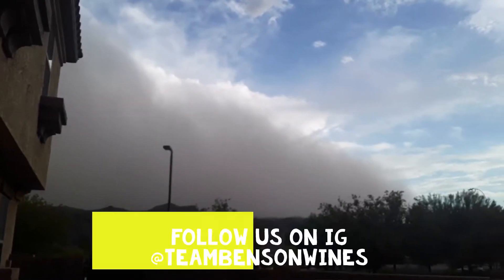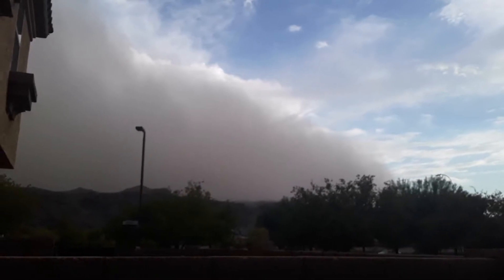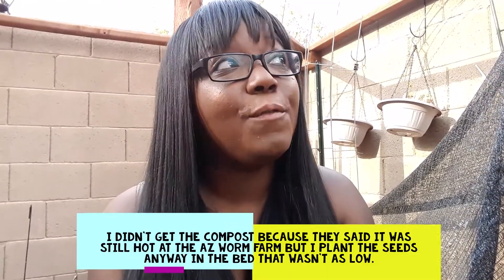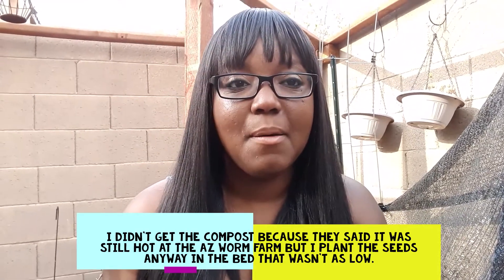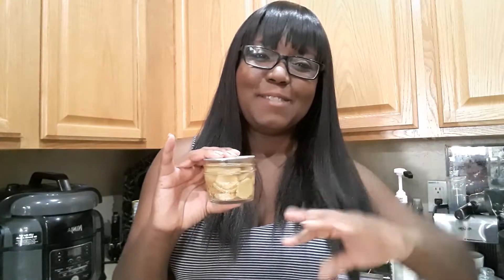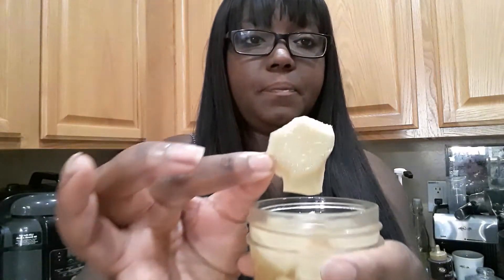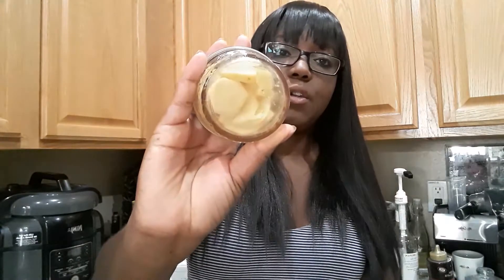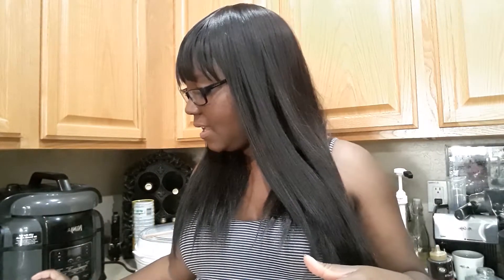It Rained Finally - What I'm Now Planting In My Desert Garden - Ginger Preserving Update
Finally it rained guys!!! I'm excited to start planting some beans and I'm looking forward to beans in the fall.  Desert gardening can be hard we have been under shade cloth for it seems like forever.   Growing your greens is so important so lets plant amazing gardens.

Here are the books I use to research and looking up the things for my Medicinal Garden.
Herbal Antivirals
Herbal Antibiotics
Medicinal Herbs

These are the products I'm using from Amazon
Mineral Oil
Veggie Chopper
Canning book
Canning Jars
Seed Start Container
Jiffy Seed Start Mix
Jiffy Peat Pellets
Jiffy Cardboard Pots
Shade Cloth

2320 E Baseline Rd Suite 148-277